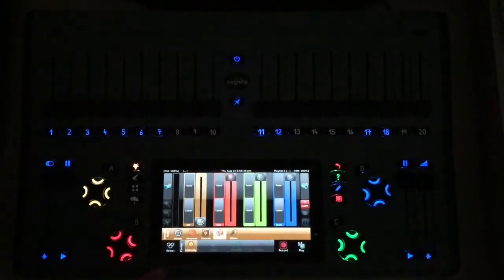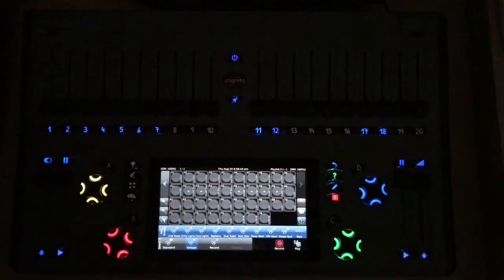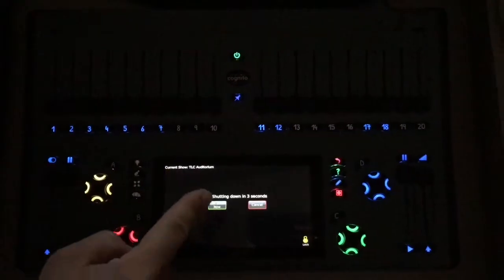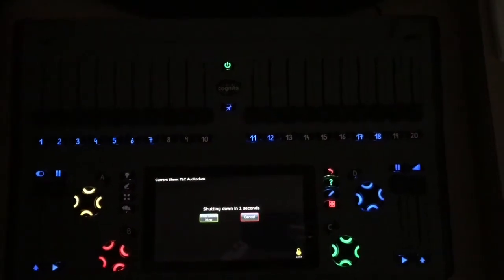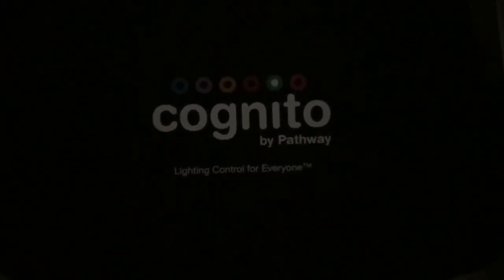TLC Lighting Tutorial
A quick step-by-step tutorial video on how to turn on/off the lighting system in the auditorium at TLC. There will be a step-by-step guide in the booth for more formal occasions.

Also a video for the sound system is linked below!

Thank you for all you do!